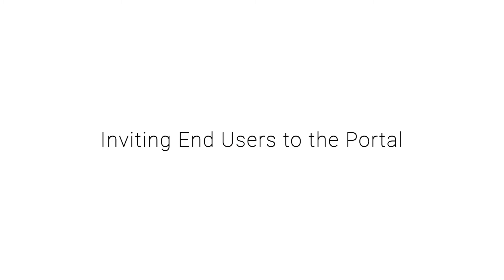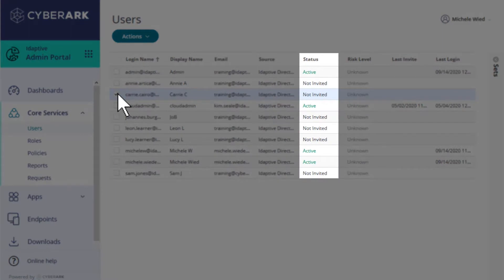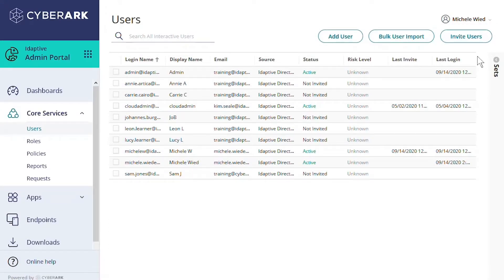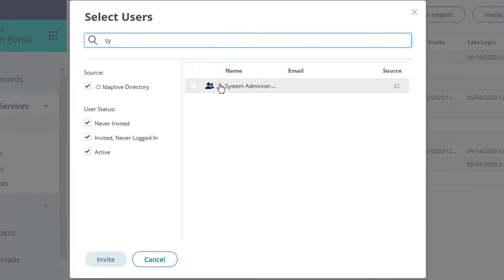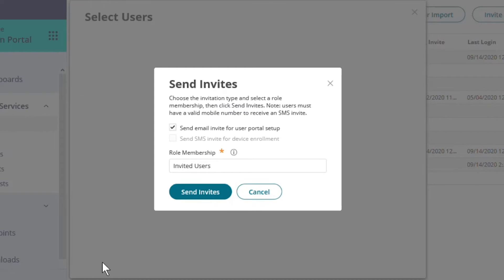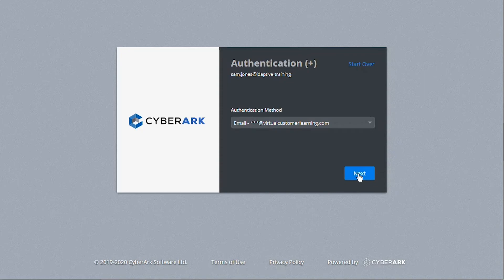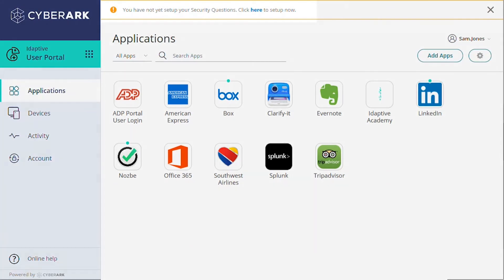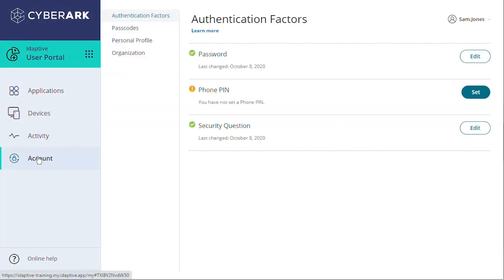How to Invite Cloud Users to Portal - CyberArk Identity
Learn how to invite cloud users to the user portal.

Learn more about how you can advance your skills and knowledge to get the most out of your CyberArk solution